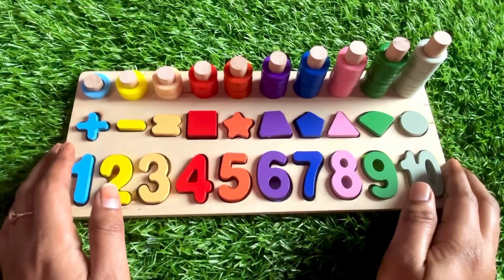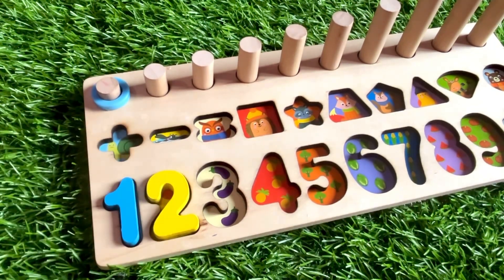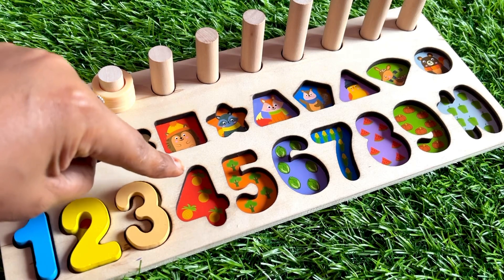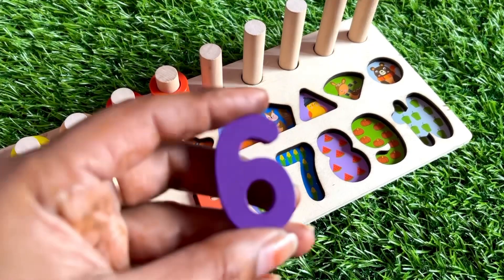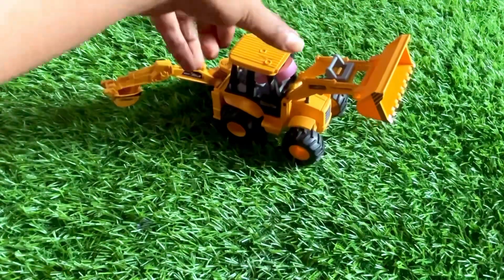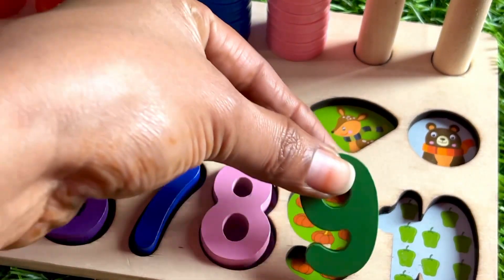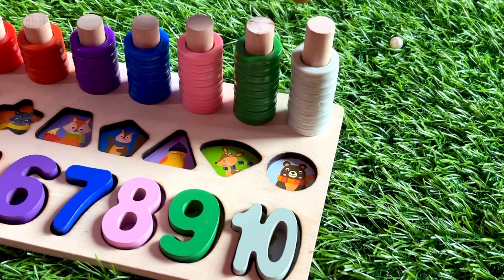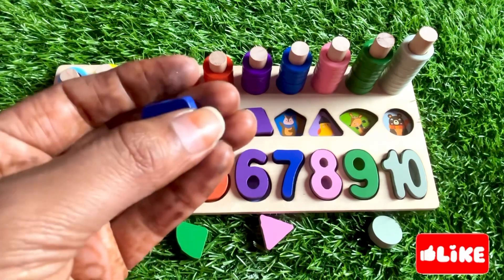Best Learn Numbers,Shapes & Colours | 1-10 | Preschool Toddler Toy Learning video